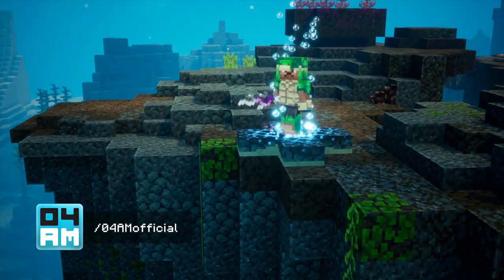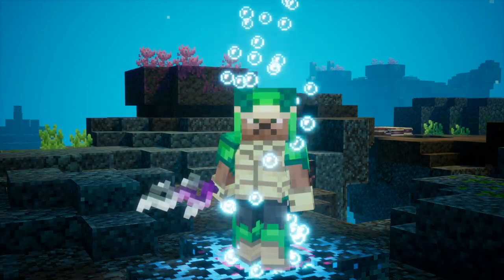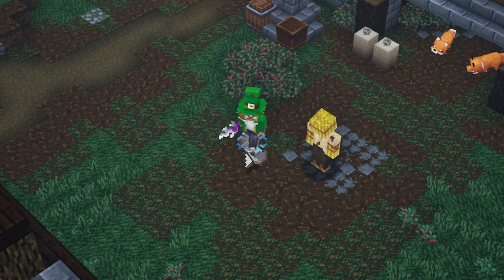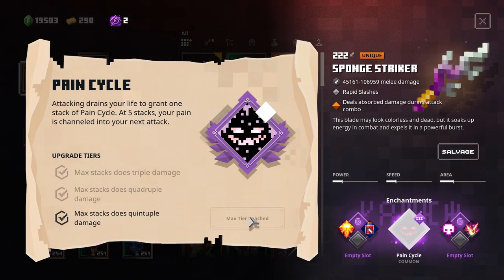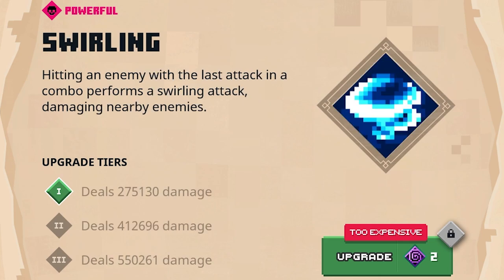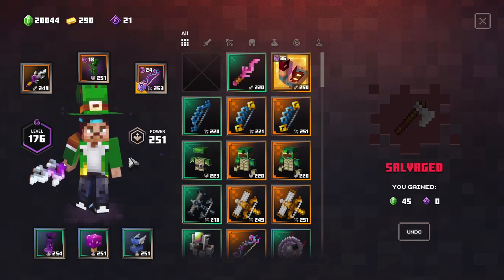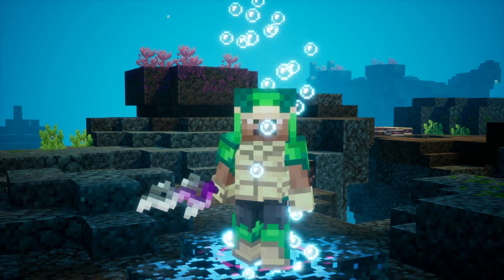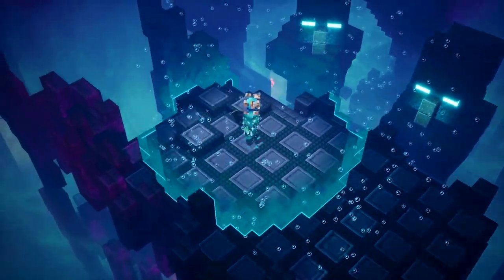SPONGE STRIKER Full Guide & Where To Get It in Minecraft Dungeons Hidden Depths DLC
How to get the Sponge Striker in Minecraft Dungeons? In this video, I show you where to find the Unique variant of the Coral Blade: The Sponge Striker. This awesome new Hidden Depths DLC exclusive weapon deals extra absorbed damage on enemies when performing a combo. This is currently extremely broken as it one hit kills ANYTHING in the game. I will talk about where it drops, give you enchantment advice for the best enchantments and possible build combos. Of course, I will also show you some gameplay with it on Apocalypse Plus. You should use it to easily defeat strong mobs and destroy bosses while you still can! Time to start grinding for this awesome Unique item!

04AM